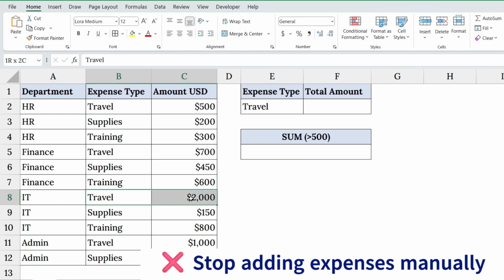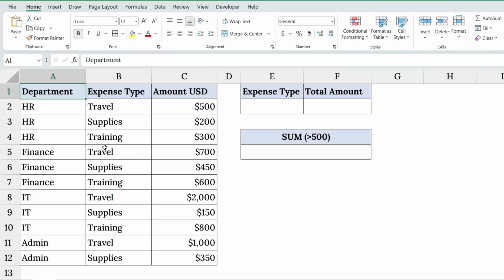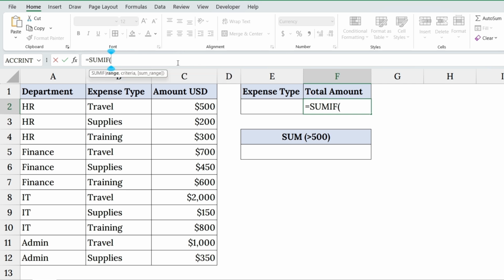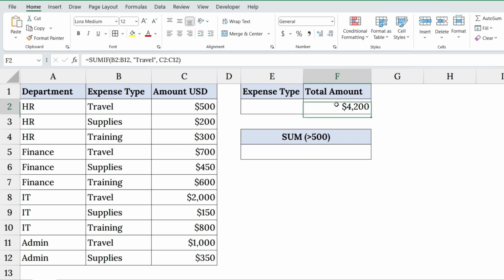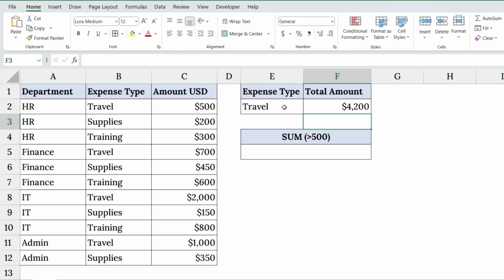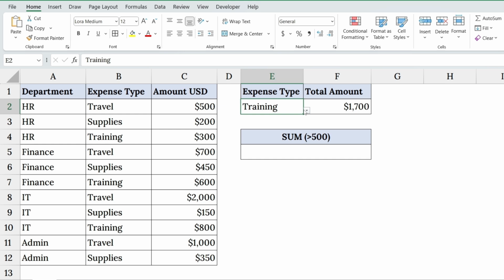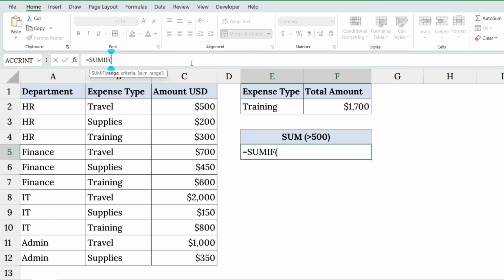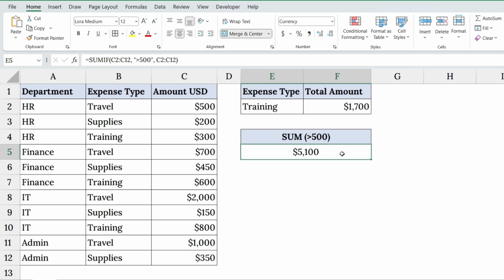How to Use SUMIF in Excel : Quick Totals Made Easy!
Tired of adding expenses in Excel one by one? ❌ That’s slow and frustrating! In this tutorial, I’ll show you how to use the SUMIF formula in Excel step by step. With the Excel SUMIF function, you can instantly calculate totals based on a single condition—perfect for budgets, expense tracking, or quick reports.

👉 In this video, you’ll learn:
What the SUMIF function in Excel is and why it’s useful
How to write the SUMIF formula with clear examples
How to calculate total travel expenses across all departments
How to make your formula dynamic with cell references
How to use SUMIF with comparison operators like "greater than 500" to add up only the big-ticket expenses

📊 Example Formula Used in This Video:
=SUMIF(B2:B12,"Travel",C2:C12)
=SUMIF(B2:B12,E2,C2:C12)

Whether you’re managing office expenses, tracking project costs, or analyzing sales data, the SUMIF formula in Excel will save you time and effort.

💡 Pro Tip: SUMIF is great for one condition. If you want totals based on multiple conditions, check out the SUMIFS function in Excel!

🔥 If this tutorial helped you, don’t forget to:
💬 Comment your favorite Excel trick